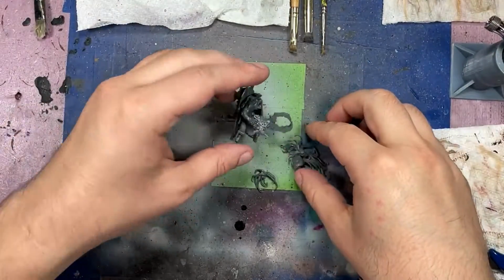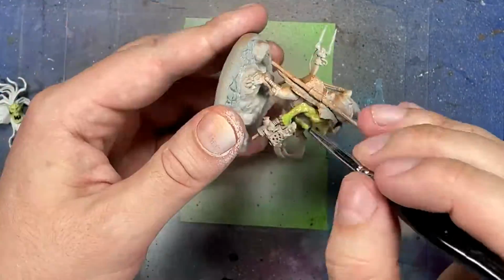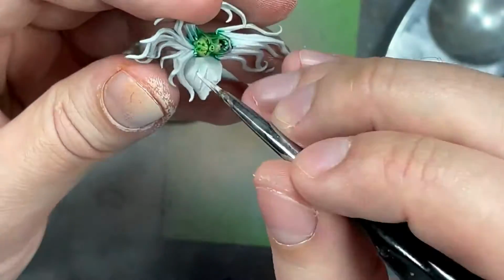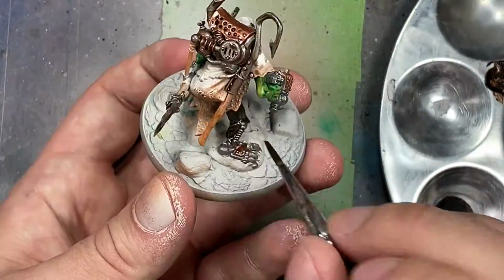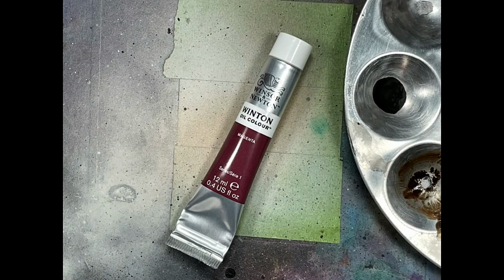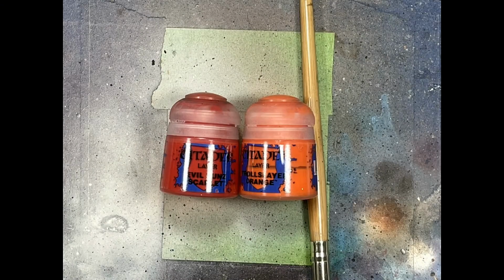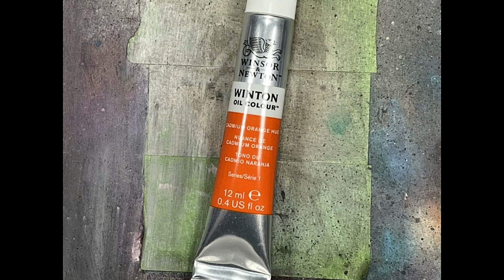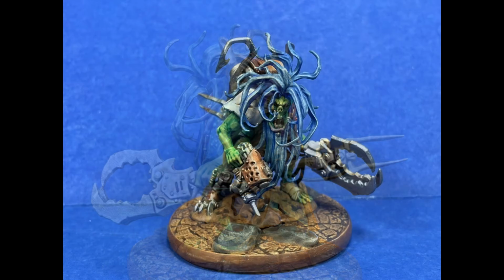Joyful Painting - Ork Beast Snaggas - Zodgrod Wortsnagga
Well that was easy.  Didn't expect oils to speed the process up a lot.  Found out that the oils dry faster with mineral spirits mixed in.  Although the are still a bit soft and moveable for like 12 hours afterwards.  8/10 for my work.  Not that bad.

3d Printing Resin

Also plugging my e-bay store here, where I sell most, not all, of what I paint on this channel.